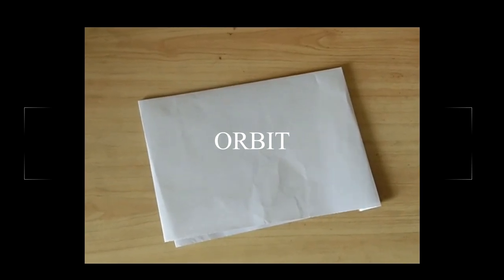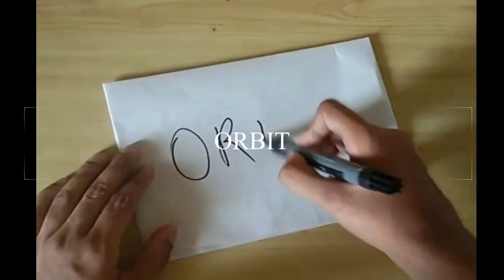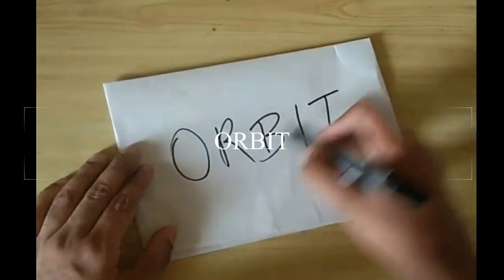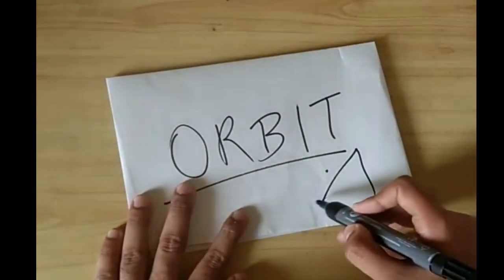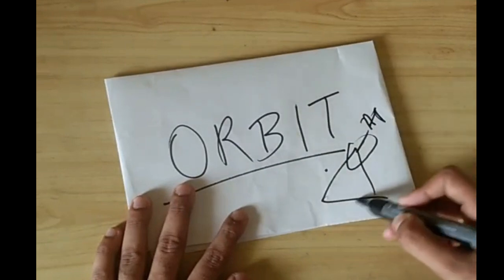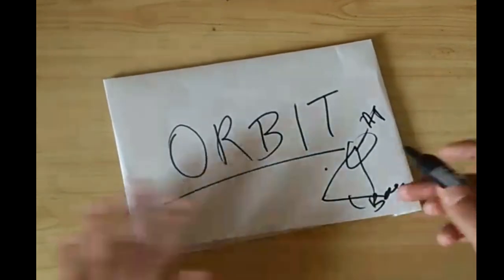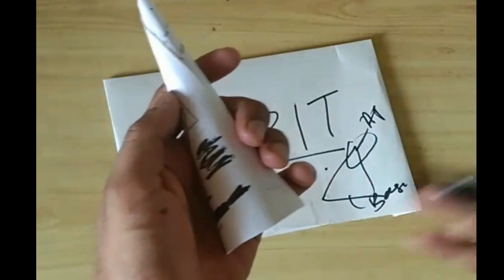Human Orbit Anatomy - Structure of Orbit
What is the human orbit, and how is it structured?

The orbital cavity is one of the most intricate areas of the human skull. In this video, we break down the complex anatomy of the eye socket.

Orbit is made up of 7 bones
1. Maxilla
2. Sphenoid
3. Zygomatic
4. Palatine
5. Frontal
6. Ethmoid
7. Lacrimal